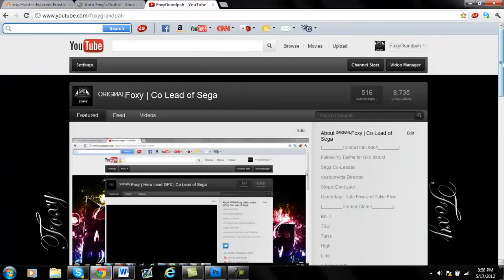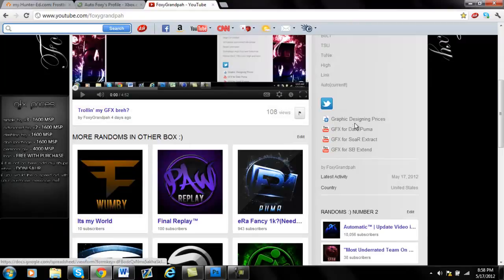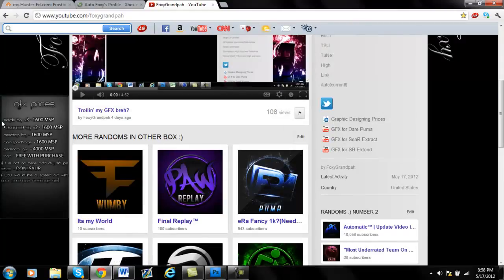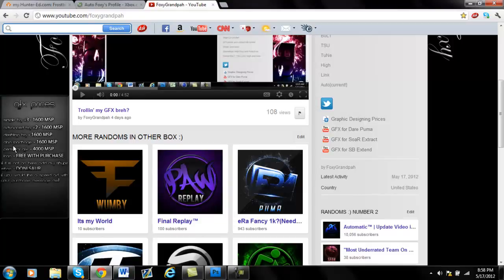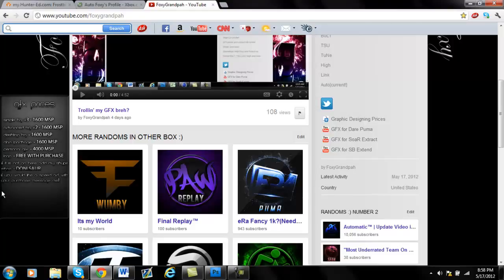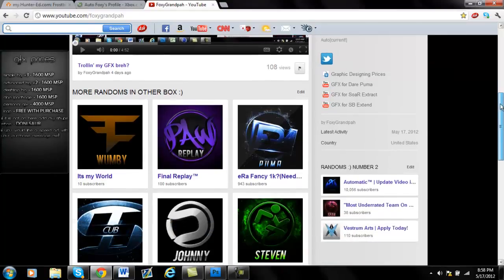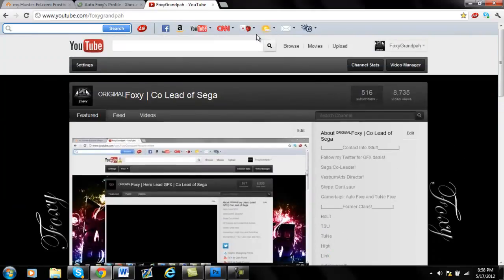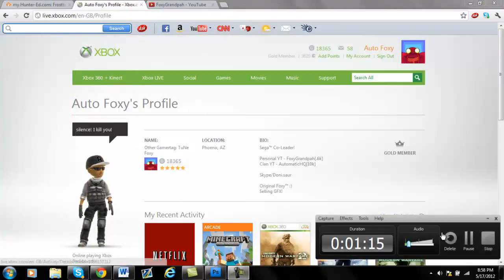Joined Auto + CHANNEL UPDATE!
It's so hairy your mom can't even get to it.
I SUCK AT COMMENTARIES. SOMETIMES I DON'T KNOW WHAT TO SAY AND I SAY RANDOM STUFF...